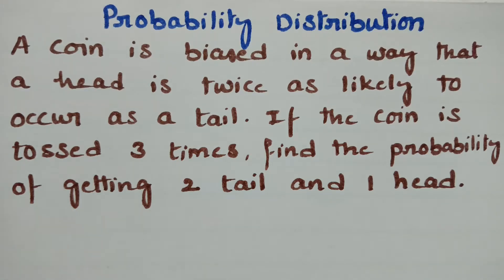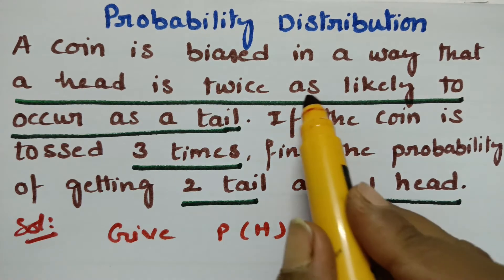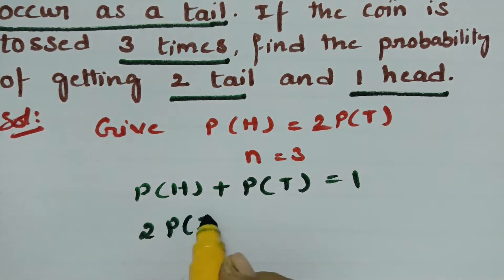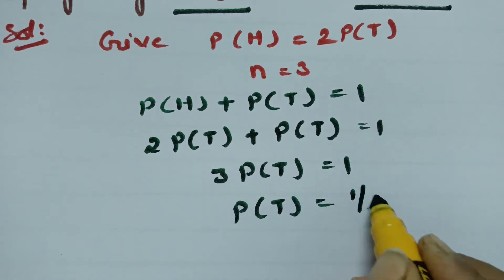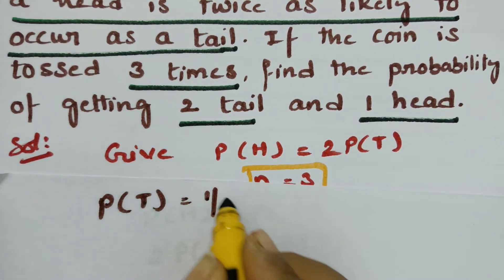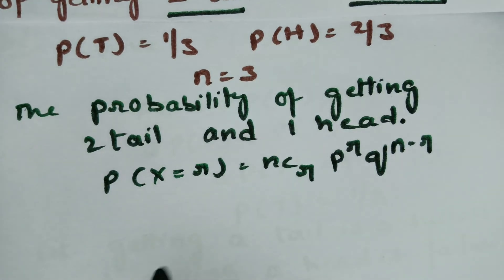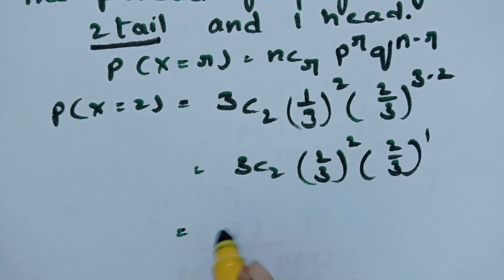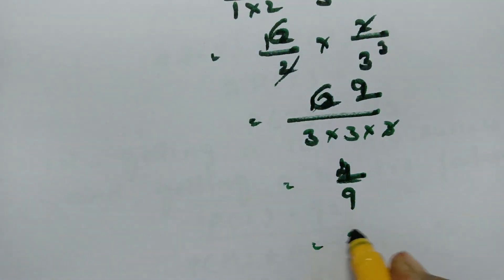Binomial Distribution -Problem -Probability distribution